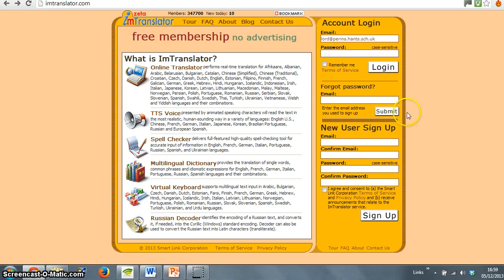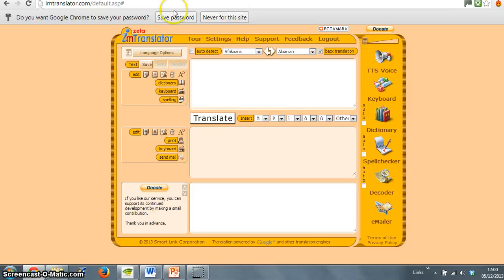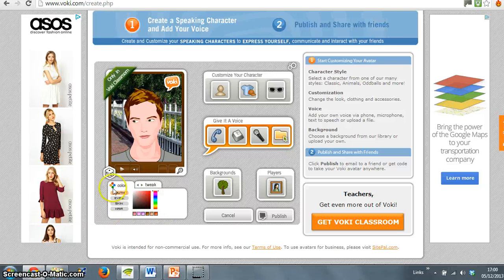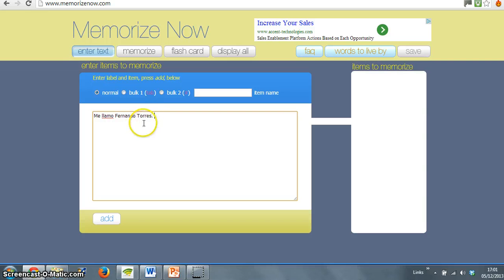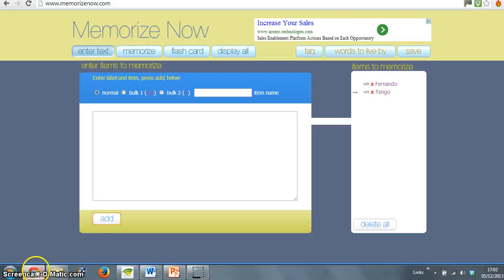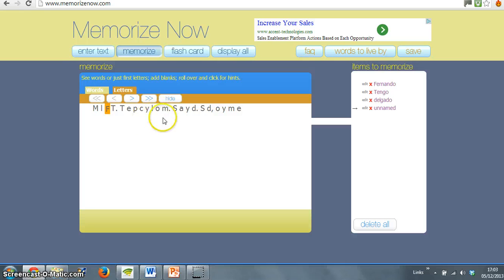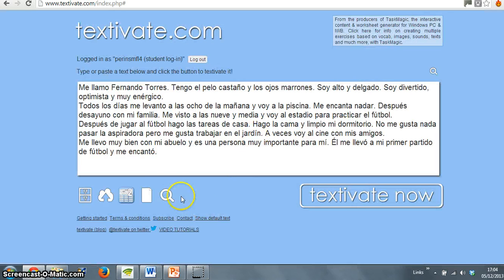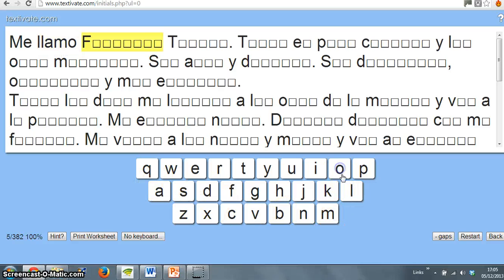Memorizing and pronunciation websites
Useful websites for learning your controlled assessments